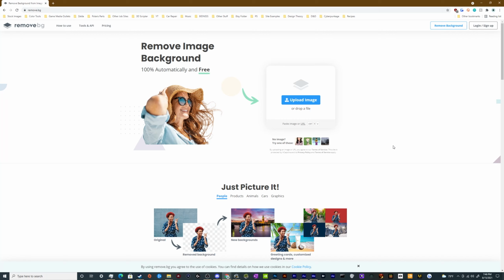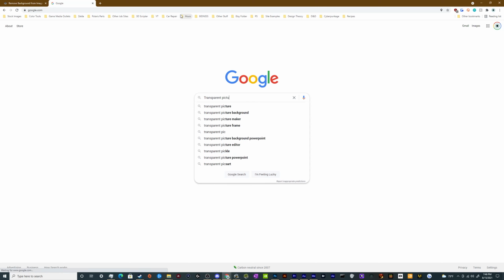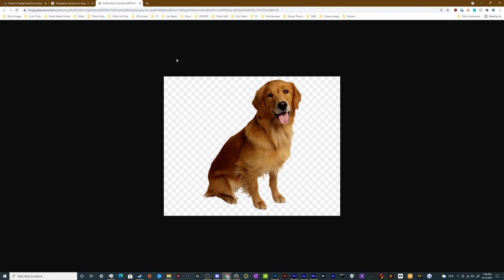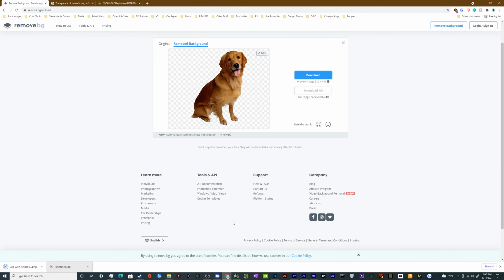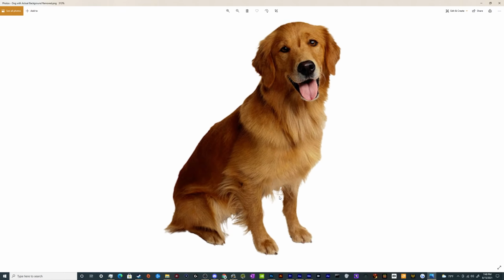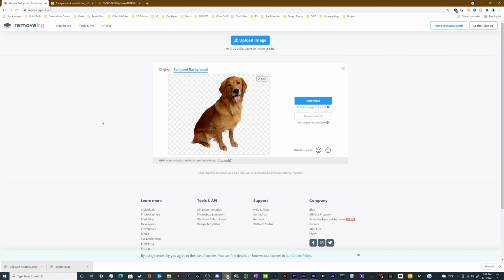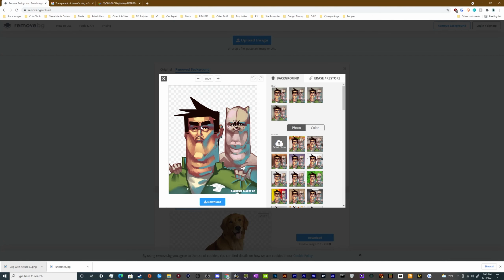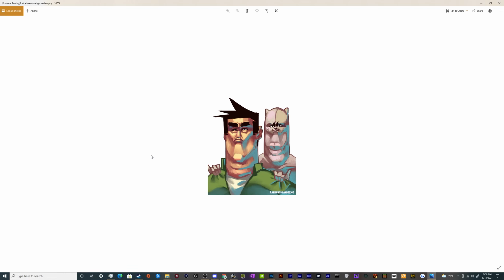REMOVE.BG - Auto Remove Backgrounds From ANY Image - FREE - Web Tools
Learn how you can remove any background from any image instantly and automatically using the free web tool Remove.bg. Which is a website that can take any image and instantly remove the background using an advanced computer AI.